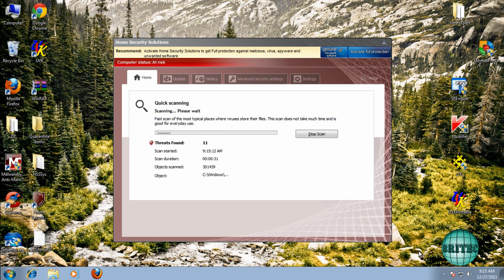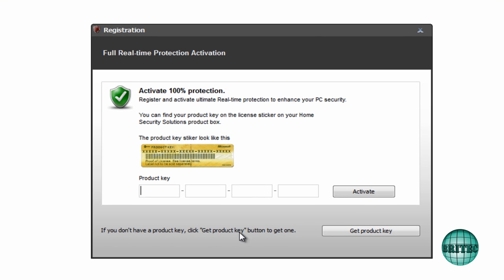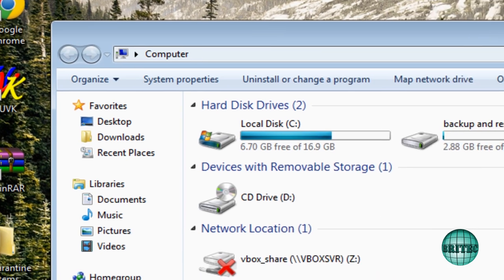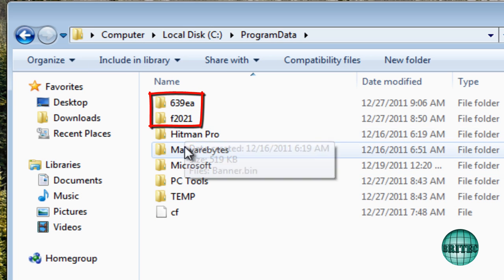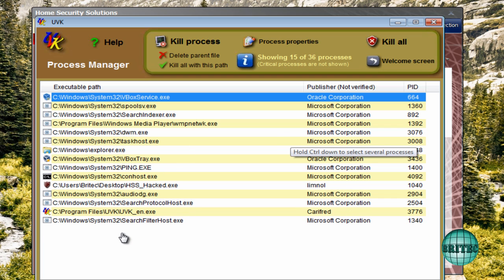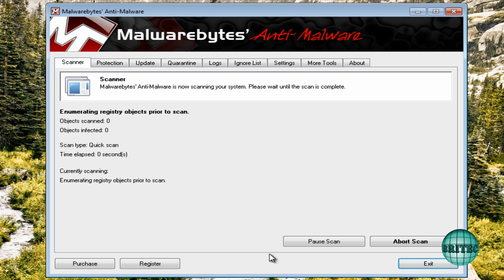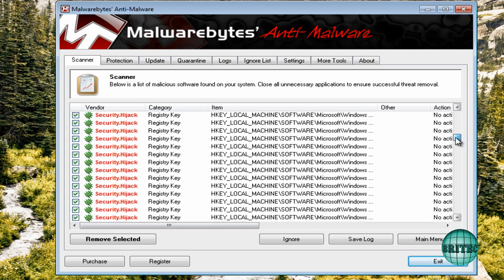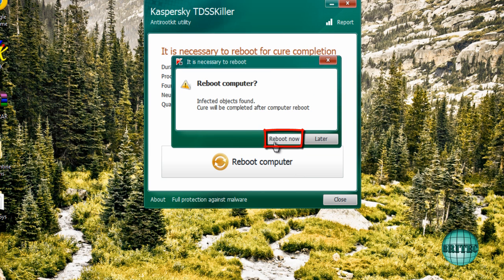How to Remove Home Security Solutions by Britec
Home Security Solutions is rogue anti-virus program. graphical user interface looks similar to Microsoft Security Essentials. The actual antivirus engine Home Security Solutions is distributed through the use of infected websites, Trojan downloader's, cyber criminals use the BlackHole exploit kit. Home Security Solutions randomly names fake files and then detect those files as Trojans, rootkits, keyloggers etc etc. Home Security Solutions does a fake scan on your computer for malicious code thus creating countless pop-ups about critical infections and claiming that your computer can't be fix unless you purchase the bogus program. never pay for this type of bogus software. How to remove Home Security Solutions rogue malware from your computer or laptop is easy, just follow the removal instructions in this video.

Click the "Activate full protection" enter registration keys below to register this rogue.

K7LY-R5GU-SI9D-EVFB
K7LY-H4KA-SI9D-U2FD
U2FD-S2LA-H4KA-UEPB

As this infection also changes your Windows HOSTS file, we want to replace this file with the default version for your operating system.